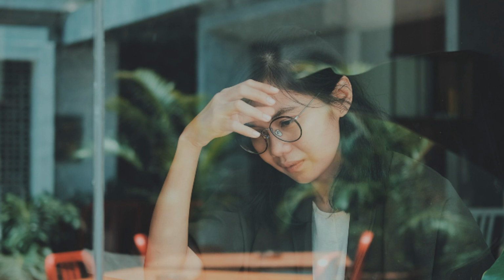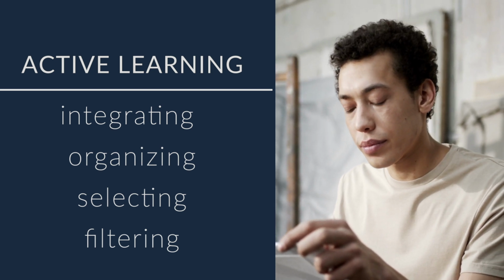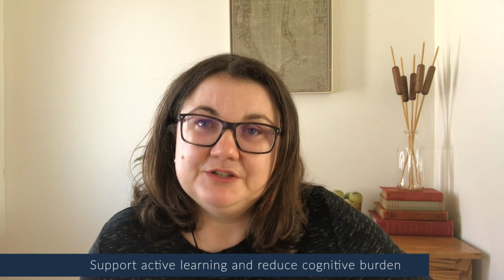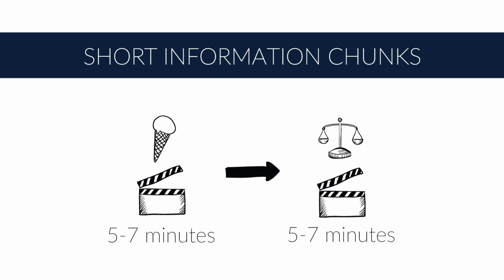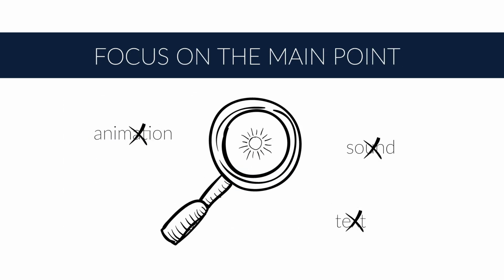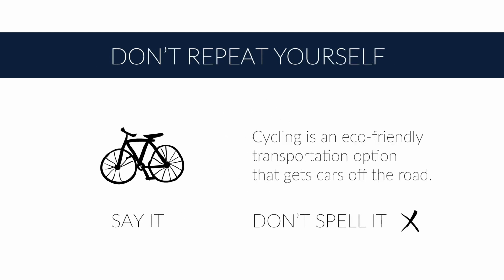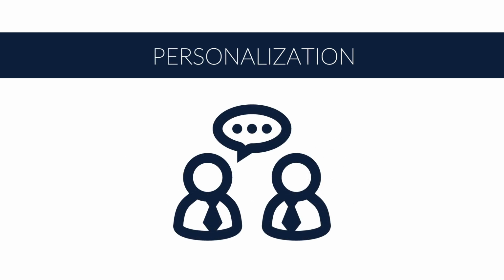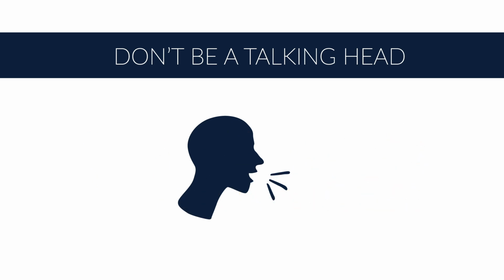Best Practice for Instructional Video Design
This video provides an overview of some of the principles of effective multimedia design and practical tips you should keep in mind when designing instructional videos.

There is a PDF checklist for this video that you can get